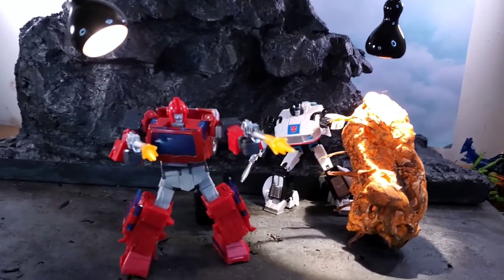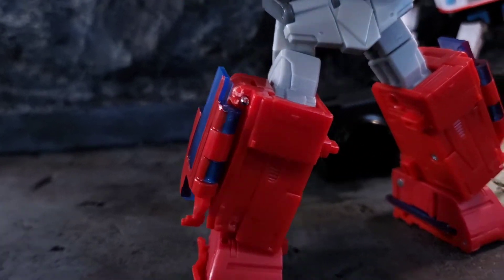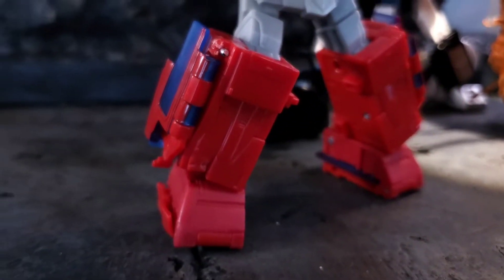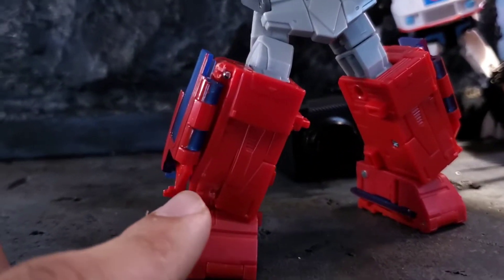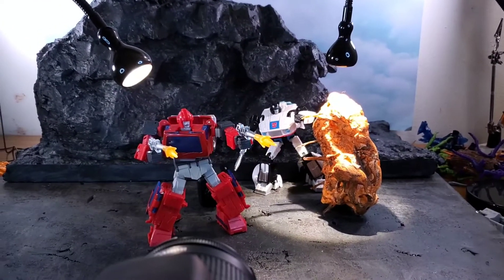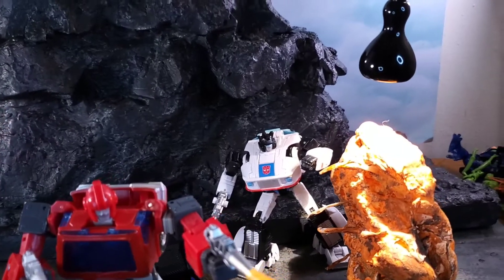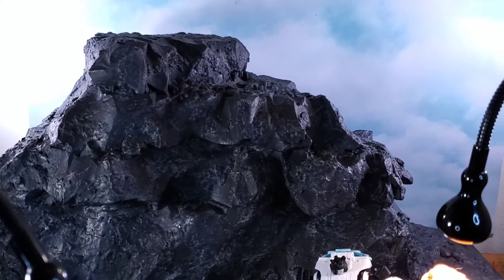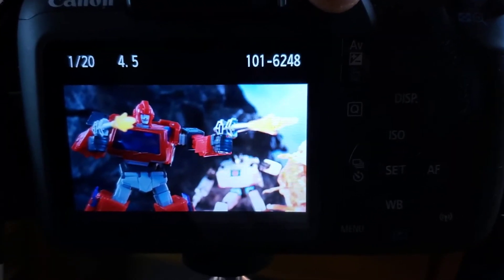Transformers G1 SS86 Ironhide & Jazz Photography BTS "COME GET SUM DECEPTICREEPS!!!!!"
just my luck eh?